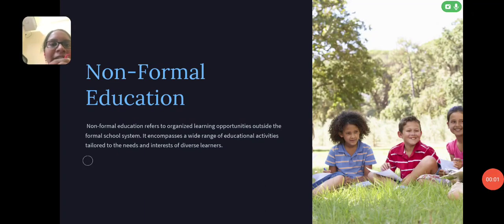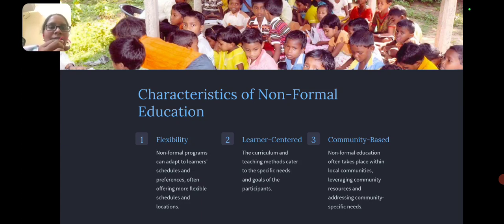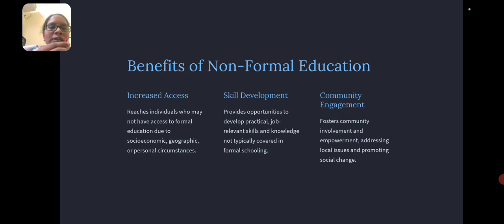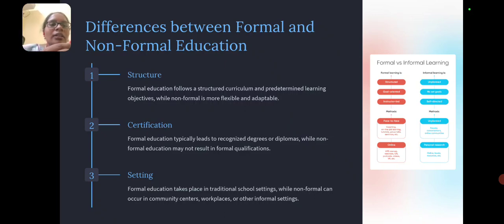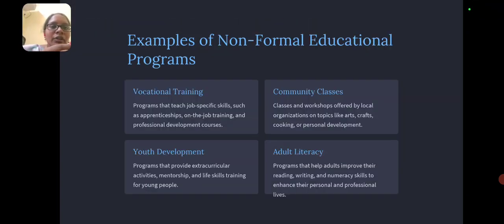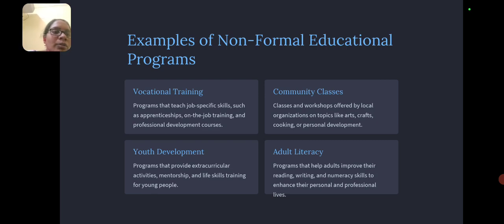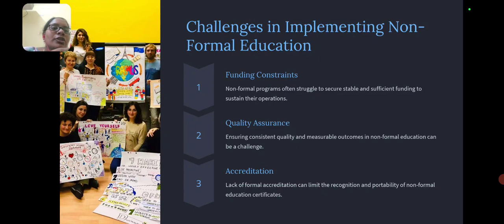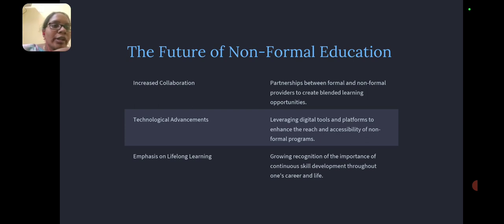Non Formal Education